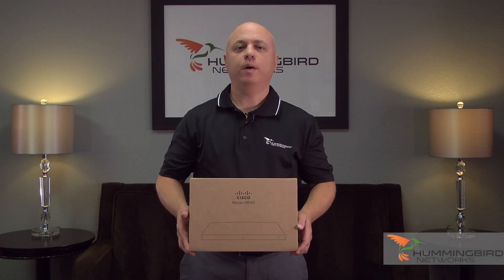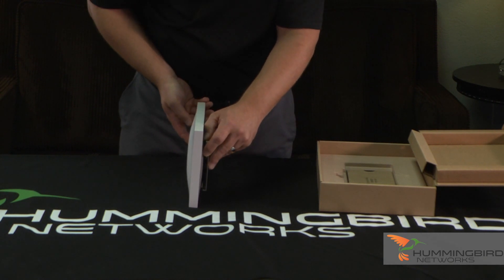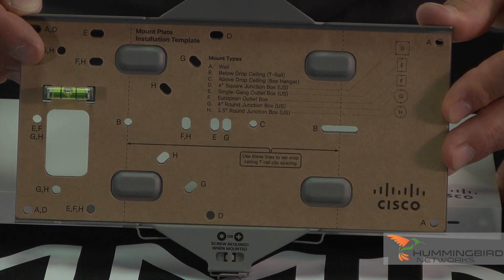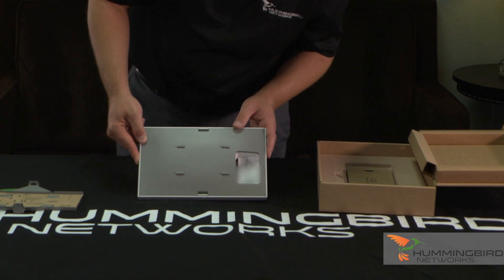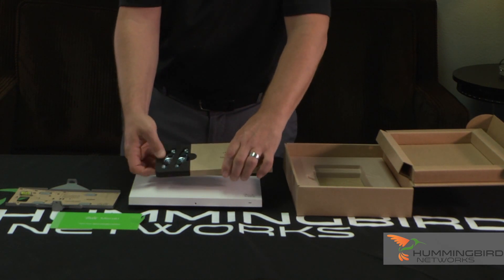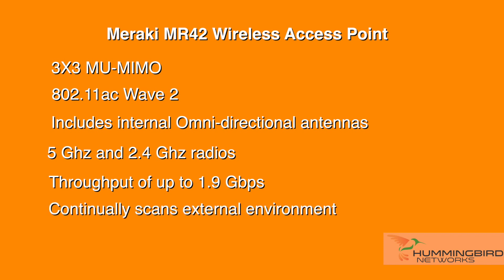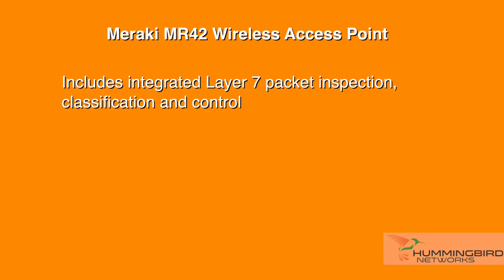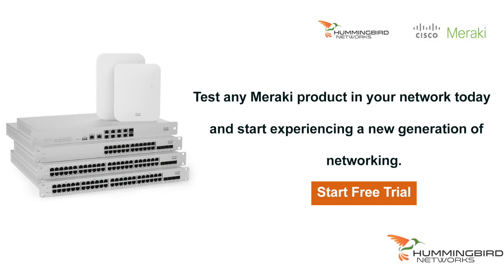Cisco Meraki MR42 Access Point Unboxing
John from Hummingbird Networks unboxes the Cisco Meraki MR42 access point.  The MR42 is an 802.11ac wave 2 access point designed for high performance and high-density networks.

The Meraki MR42 was discontinued in 2022 and replaced with the latest WiFi 6 and WiFi 6e wireless access points, which can be found:

Transcript:
( Speaker is John Ciarlone from Hummingbird Networks. He is facing the camera and opening up a brand new in box Cisco Meraki MR42 wireless access point and provides detailed specifications about the product)
Hi, thanks for joining us, I’m John from Hummingbird Networks and today we’re going to be unboxing the Meraki MR42 wireless access point. The MR42 is a 100% cloud-managed 802.11ac wave 2 access point designed for next-generation deployments. The MR42 offers high-performance security features and simple management.  Let’s go ahead and open this up.
22sec

(Open box go over contents of box)

A few of the MR42 features are:
It is a 3x3 MU-MIMO 802.11ac wave 2 access point and includes integrated omnidirectional antennas. It has both a 5Ghz and 2.4Ghz radio for a total throughput of up to 1.9 Gbps.  The 3rd radio continuously scans the external environment, characterizing RF interference, and contains wireless threats such as rogue access points. It also can provide location tracking, all in real time. The integrated fourth radio for Bluetooth low energy provides seamless deployment for beacon functionality, making it ready for new customer engagement strategies. You can power this AP with 30watts of PoE+ power or an optional injector or power adapter.

The Meraki MR42 access point features integrated, easy-to-use security technologies such as AES hardware-based encryption and granular access control at the group or device level, which is great for BYOD environments. This access point pairs very well with Meraki’s MDM solutions, making end to end security possible.  The MR42 also includes integrated layer 7 packet inspection, classification, and control.  Guest access and splash pages are also easy to create with just a few clicks.

Like with all Meraki products, it’s managed through the Meraki Dashboard, allowing you to control your entire network from a single pane of glass.  Since the Meraki Dashboard allows for simple configuration and management, the MR42 can be deployed at a remote location in minutes regardless of where your IT staff is located.

Each MR42 must be used with a license. If you already have older Meraki AP’s that you want to replace, you can use the same licenses you already own.  Every license provides 24/7 phone support, next business day hardware replacement, firmware upgrades, software upgrades, and access to the Meraki dashboard.  Datasheets and complete specifications are available for download from our site.

Meraki is known for its scalability, easy management, and advanced features.  Be
Hummingbird Networks has a team of wireless specialists who can help you with all your IT solutions.